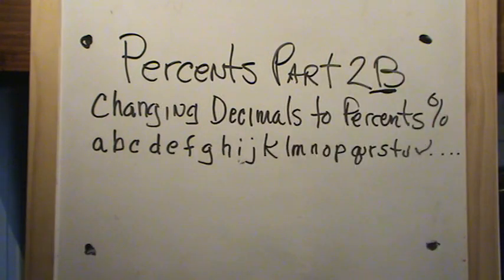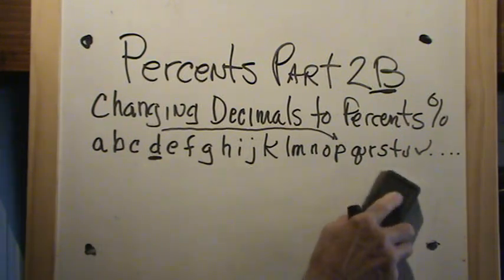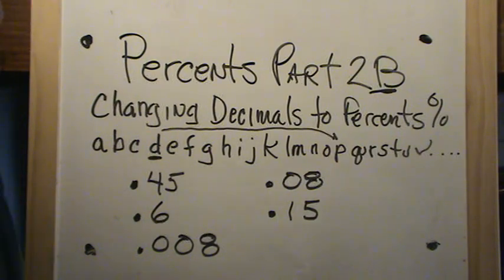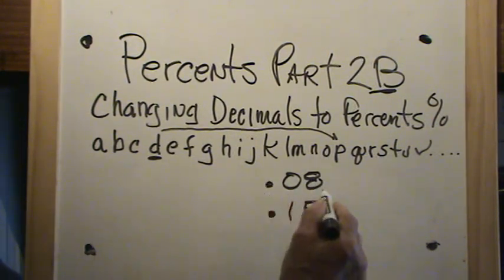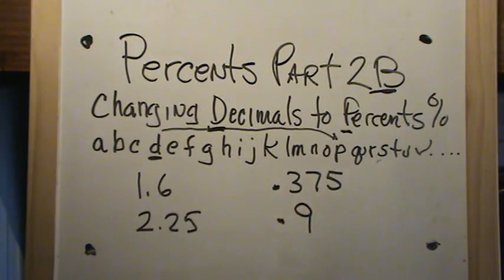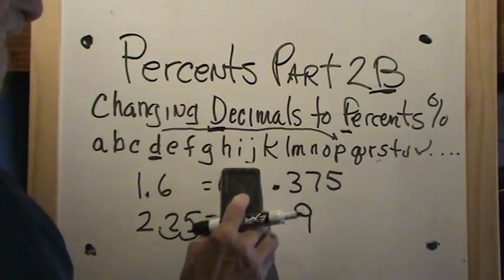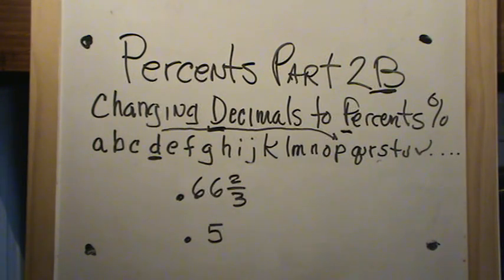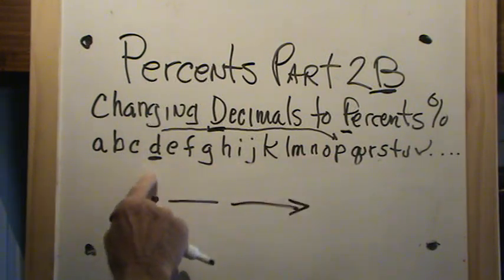Percents Part 2 B Changing Decimals to Percents The Problems